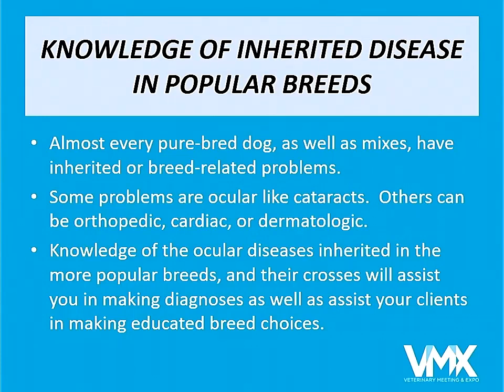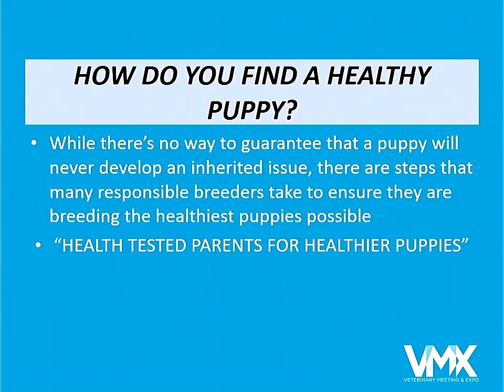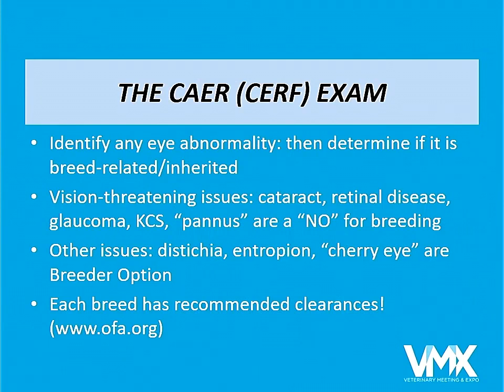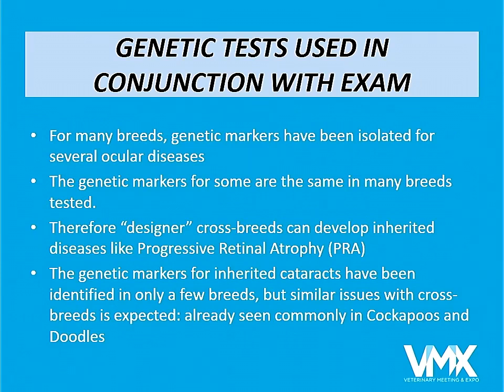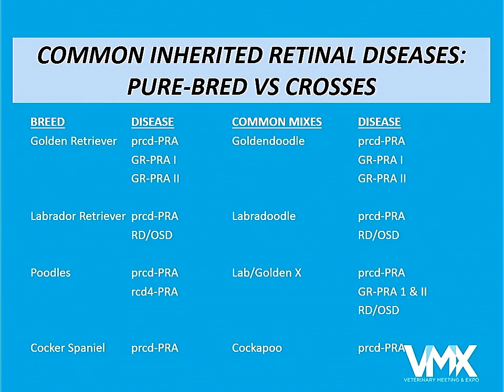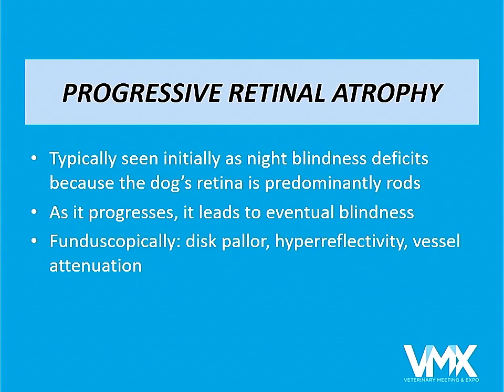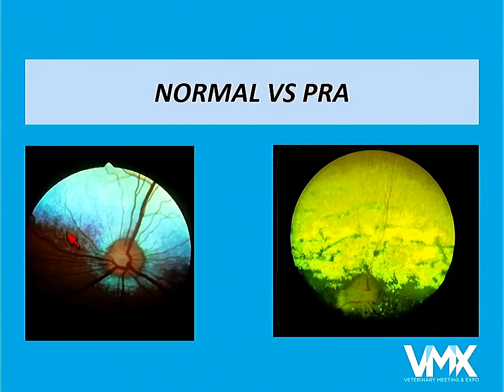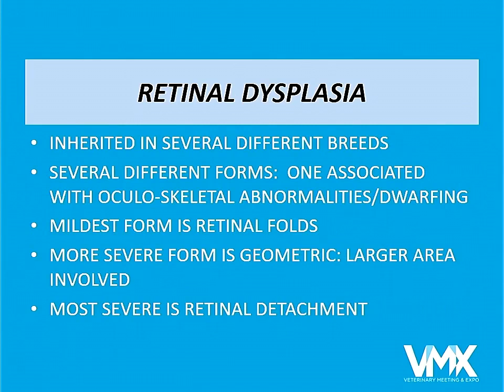Knowledge of Inherited Disease in Popular Breeds